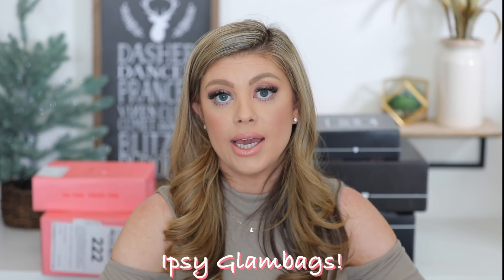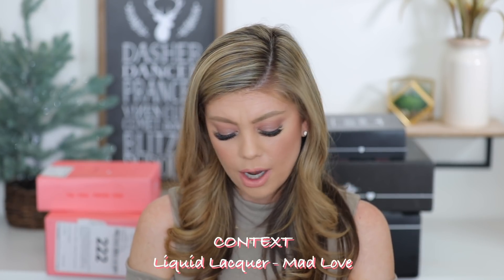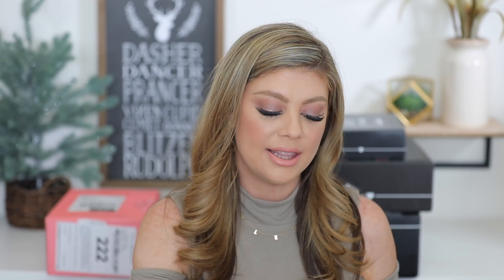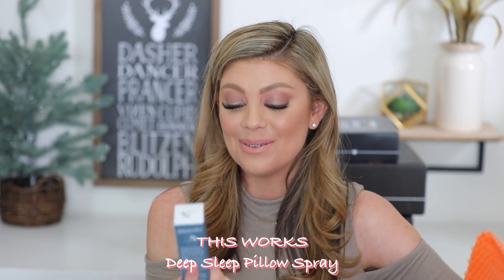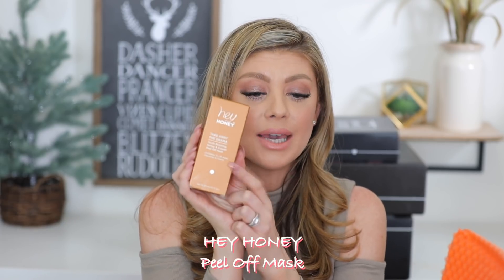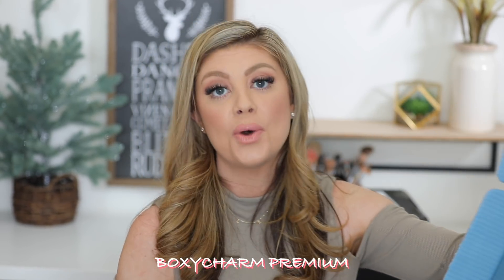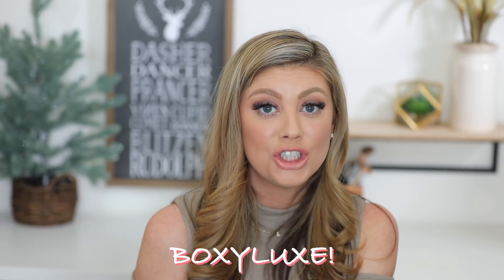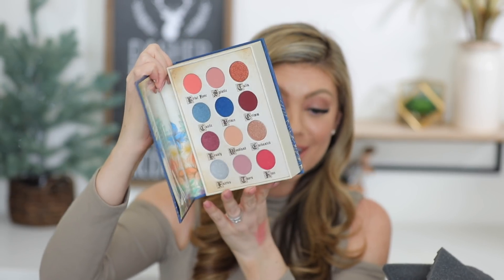IPSY VS BOXYCHARM SHOWDOWN! ALL THE BOXES JANUARY 2020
↓ ALL PRODUCTS LISTED DOWN BELOW ↓

UPS Mailbox:
10531 4s Commons DR. #222